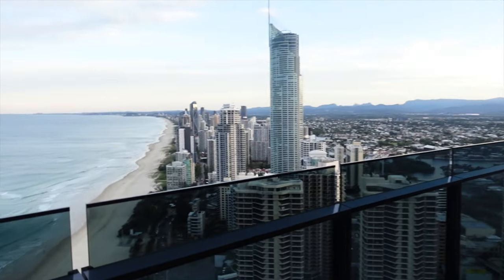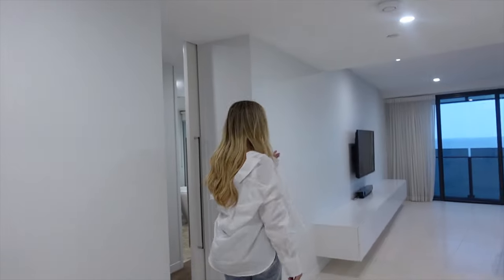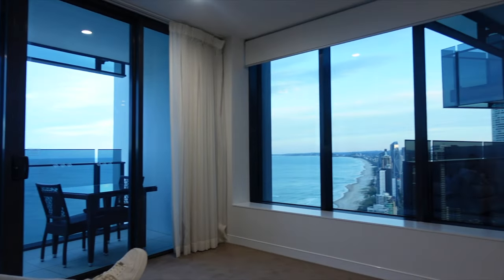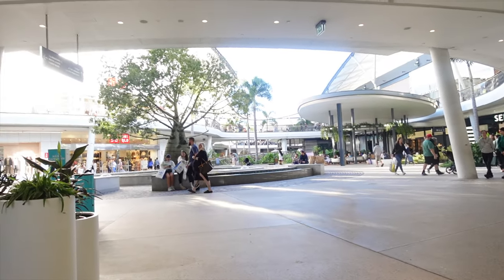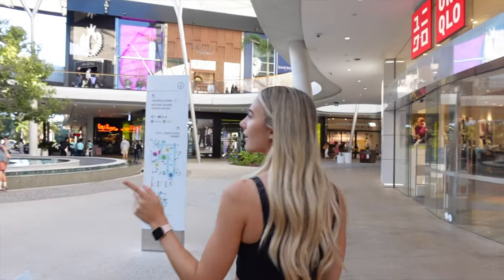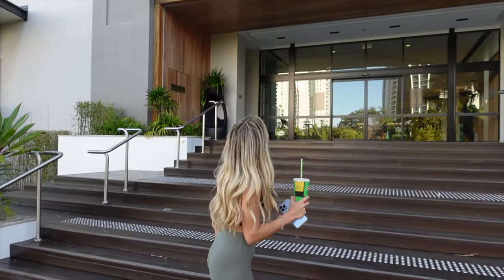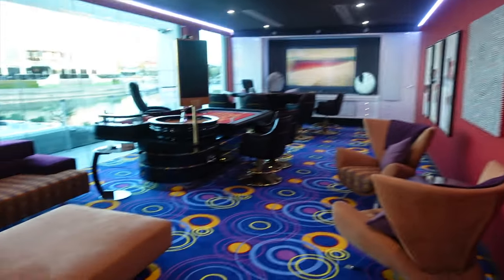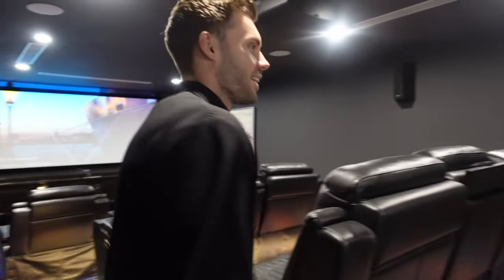Weekly vlog living on the Gold Coast | Luxury homes, Pacific Fair Shopping Mall & Beach walks